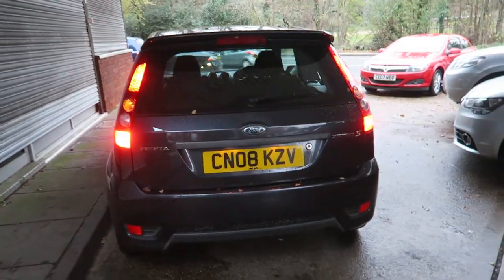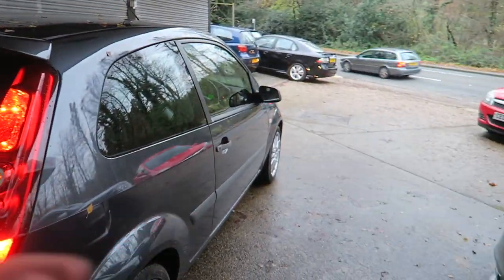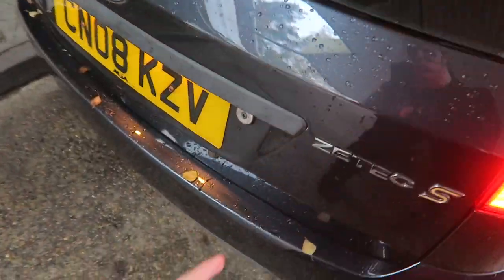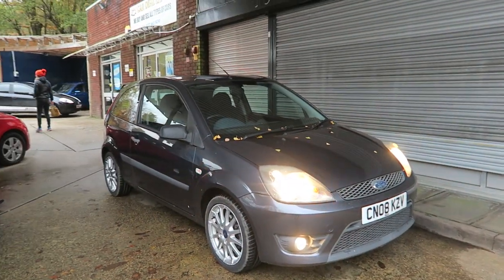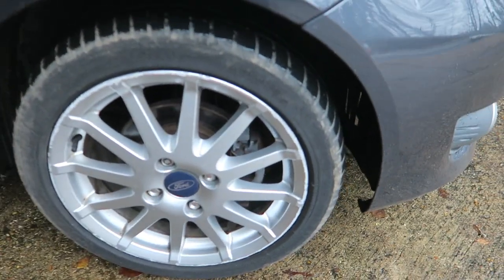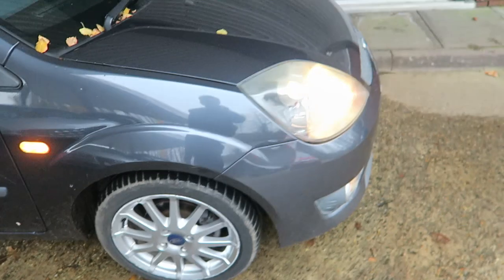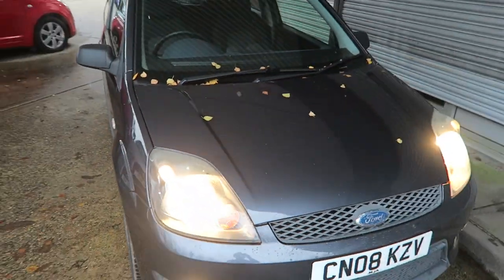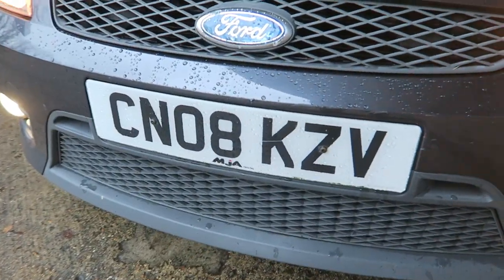THIS COULD HAVE BEEN MY NEW CAR!